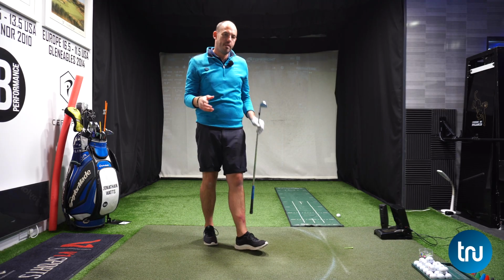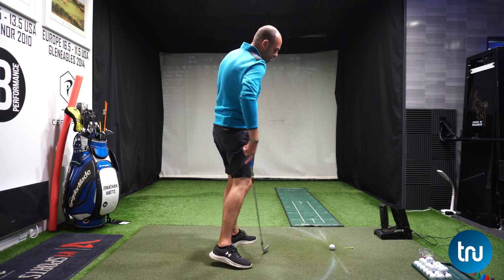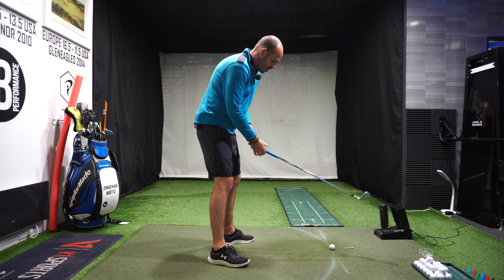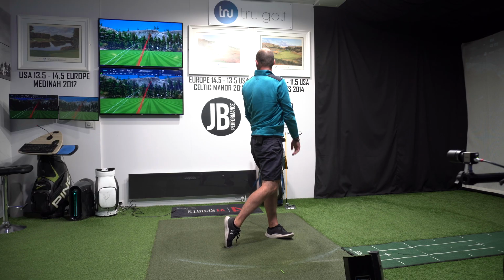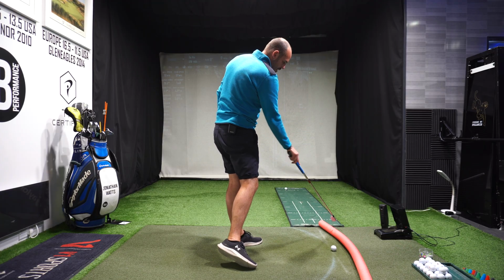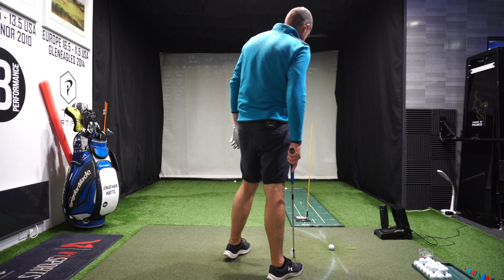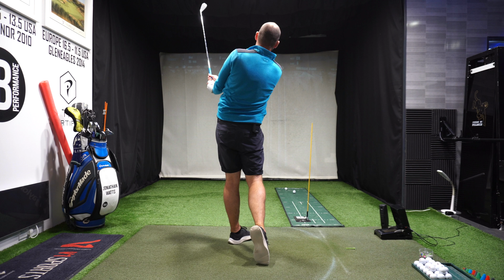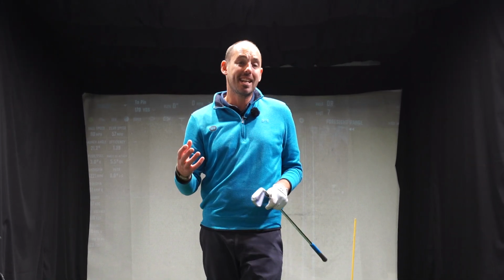Swing LEFT Through The Golf Ball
Moving the club on the correct arc through impact will help you stabilise the clubface for straighter, more consistent golf shots.

I have 3 really simple drills to help you improve your swing path through impact. These feels will help you when you next get on the course!